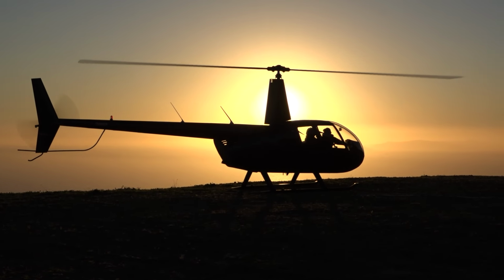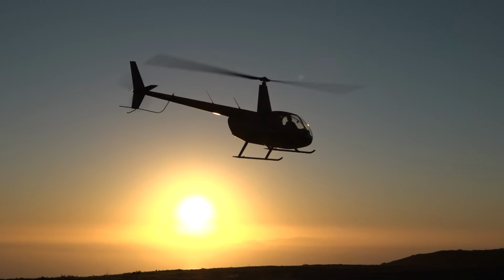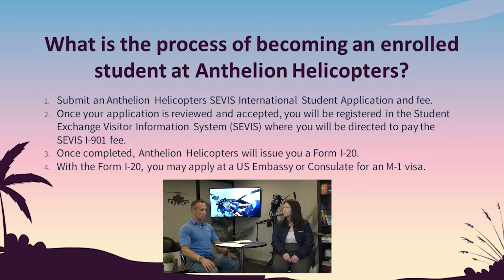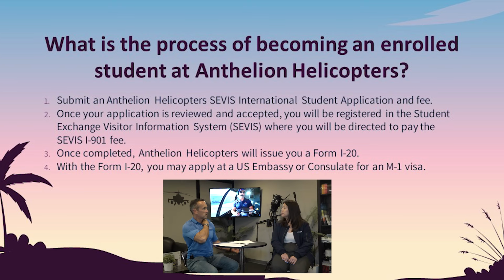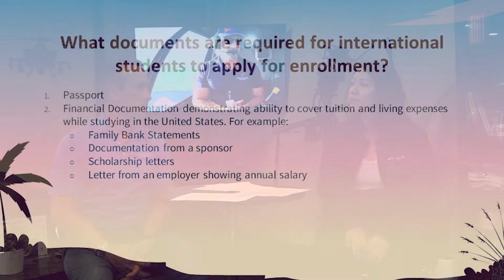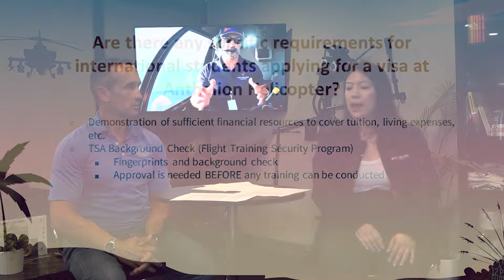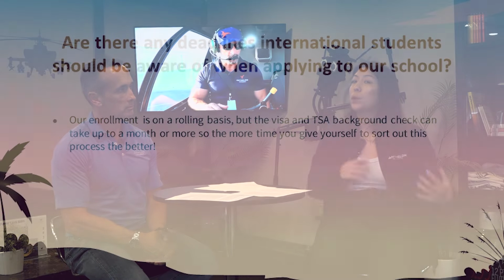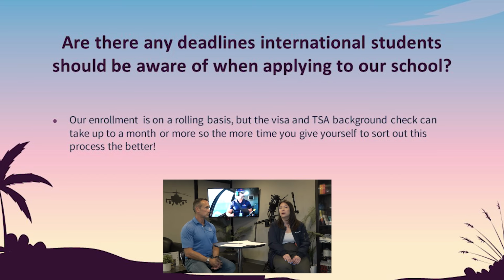How do you learn to fly helicopters in the United States a new student guide to flight training visa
Anthelion Helicopters is a premier aerial photography, helicopter flight training school, and Los Angeles helicopter tour company located in the heart of Long Beach, CA.

We offer the following services:

* Aerial photography
* Aerial Photography Workshops
* Real Estate Photography
* Aerial Surveillance
* Helicopter tours of Long Beach, Los Angeles, Catalina Islands, and more.

Additionally, we offer helicopter flight training and add-on training in the following categories:

* Private Pilots License PPL(H)
* Instrument Rating IR(H)
* Commercial Pilots Licence CPL(H)
* Certified Flight Instructor CFI(H)
* Certified Flight Instructor Instrument CFII(H)
* Airline Transport Pilot ATPL(H).

Also, these are some other cool helicopter photography videos by friends of ours: